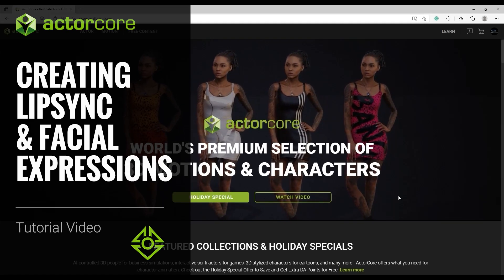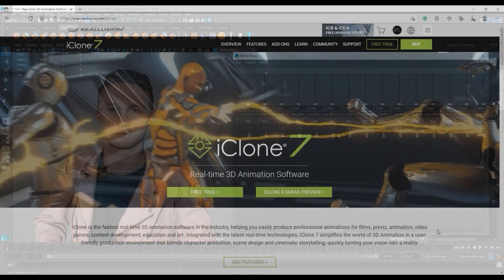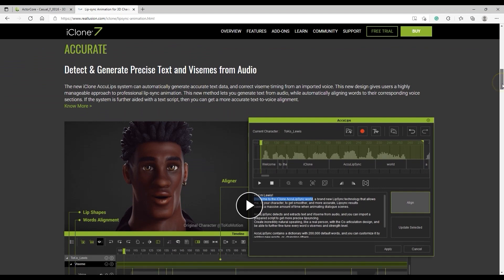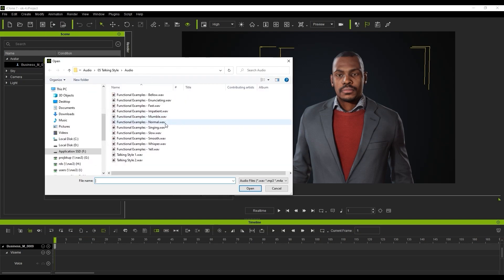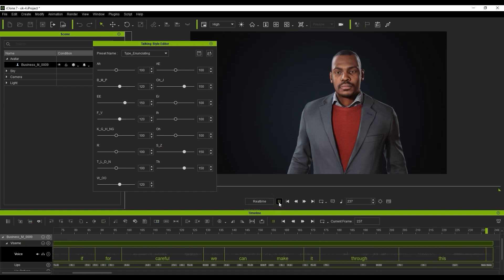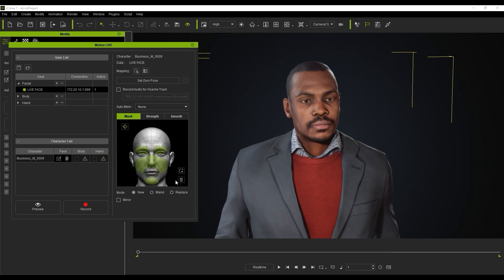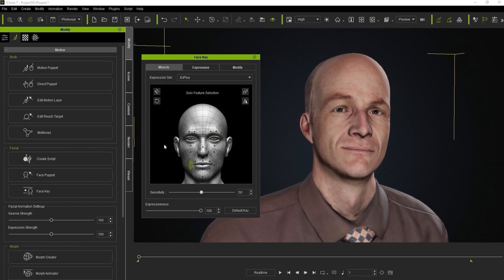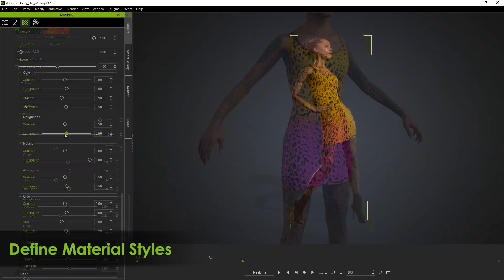Create Natural Lip Sync Animations & Facial Expressions for 3D Characters| ActorCore 3D Store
ActorCore is Reallusion’s browser-based service that provides a huge library of high-quality 3D characters and mocap motions. Designed for crowd scene usage, ActorCore's lightweight characters are fully-rigged for facial, body and lip-sync animations, suitable from long to middle camera ranges. Along with an extensive library of 3D motions, and FBX file export formats compatible with all major 3D tools including Unreal Engine, Unity, Blender, 3ds Max, Maya, MotionBuilder, Cinema4D, and iClone, ActorCore is the best 3D content marketplace for real-time animation and business simulations.

This video shows a brief demonstration of the powerful and fast animation tools included with iClone, and how you can use them to create incredibly detailed and realistic facial animation and lip syncing for your ActorCore characters in no time at all.  You’ll learn about how to use AccuLips for accurate and automatic lip syncing, as well as facial motion capture and other tools like the Facial Puppet Tool and Motion Key Editor to round out a flexible and intuitive arsenal of tools you can use to generate facial animation.

00:00 ActorCore & Motion Tool Overview
02:05 Facial Animation & Lipsync in iClone